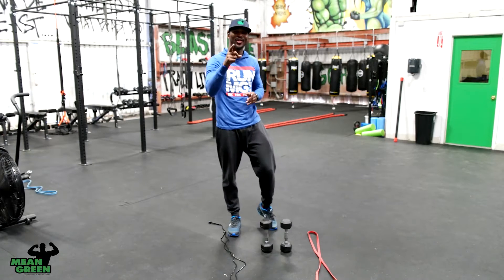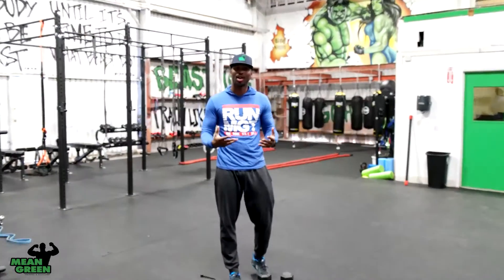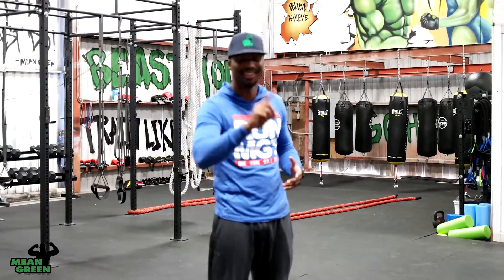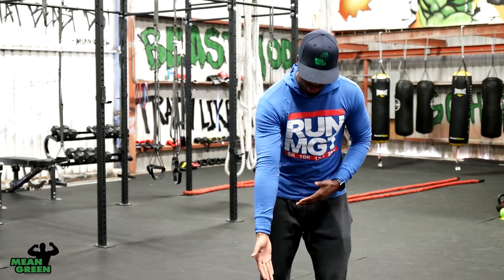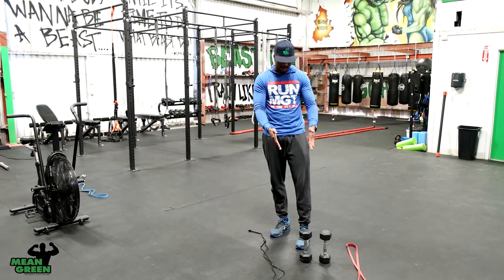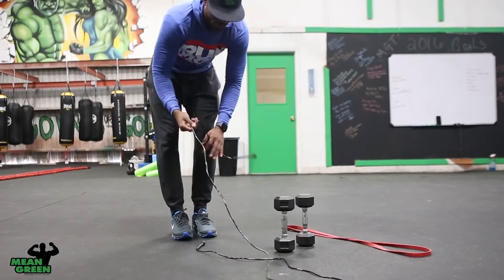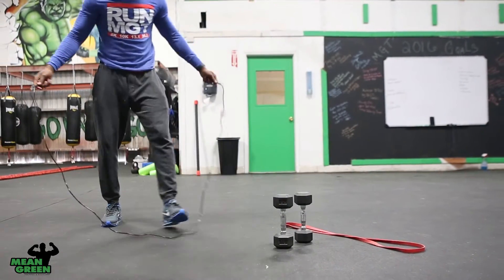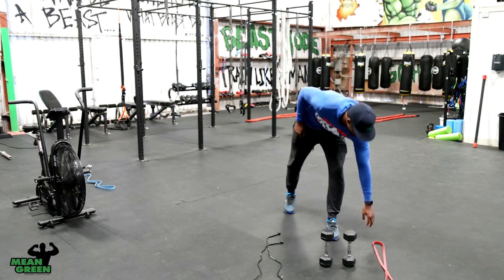2 minutes with Mean Green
2 Mins with Mean Green

Workout of the Week:
Squat to a press 1 Min
Jump rope 1 Min
Band Squats 1 Min
Repeat 5x

Snap Chat @meangreen1323